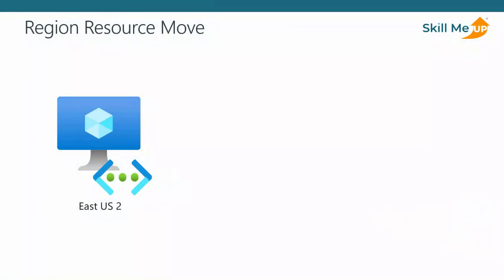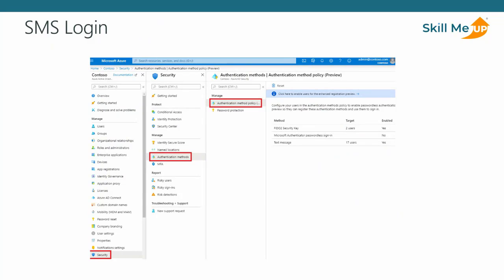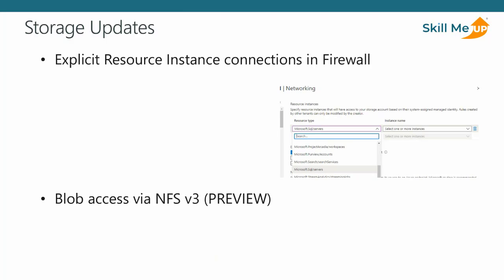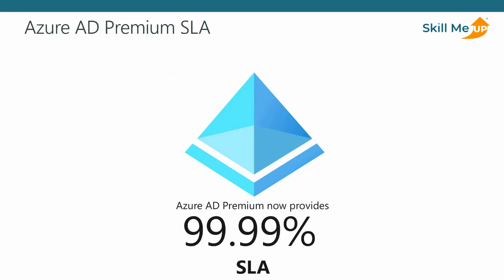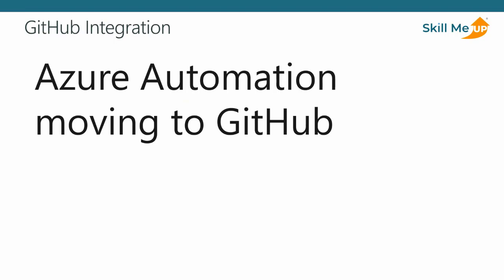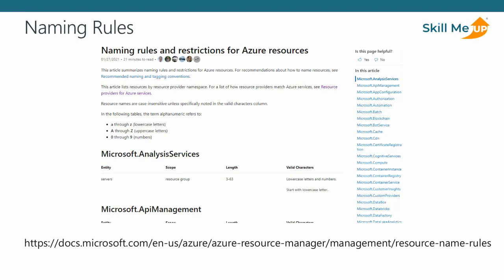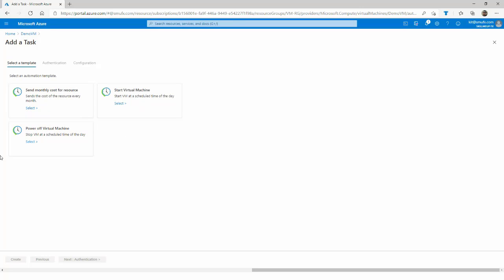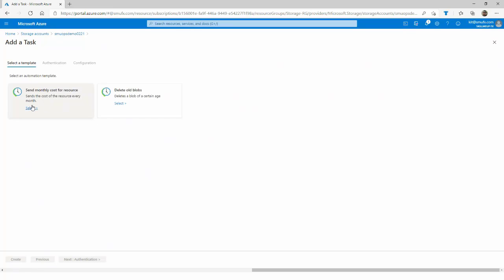Azure Management Updates │ Technical Talk │Skill Me UP Academy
As Azure continues to grow and expand their available solutions, new methods, tools, and features continue to be developed and released to ease and expand the management of these resources. Among these include Azure Lighthouse, Arc, Automanage, PowerShell, CLI, and many others. In this Technical Talk, Kit will go over selection of the management solutions built into Azure.

This episode will guide you through utilizing the Azure management tools in your environment and what you need to know to be successful.